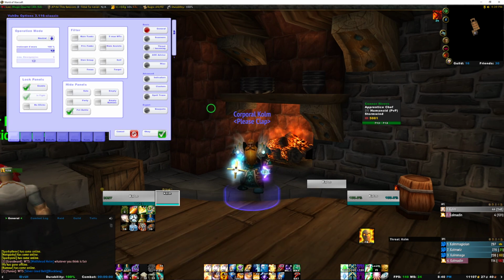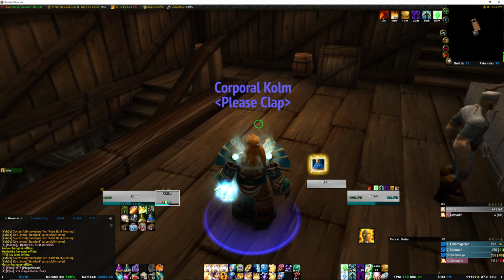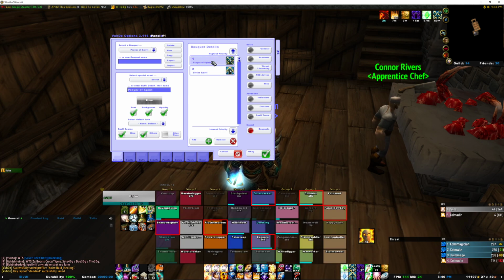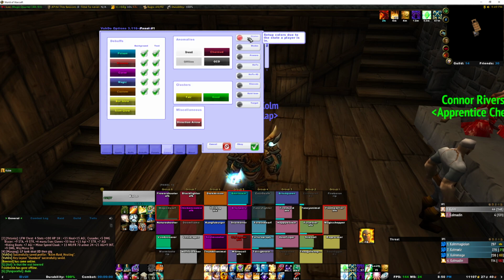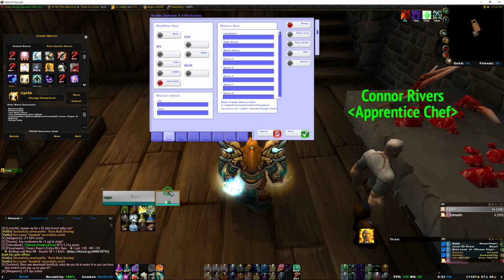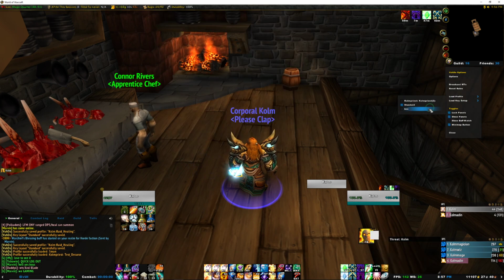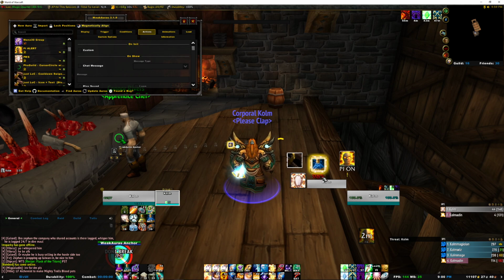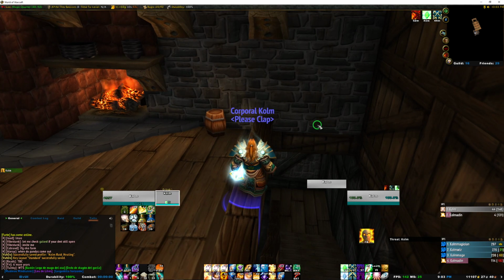Classic Wow/TBC - Vuhdo/Interface/Weakaura's For Priest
This video shows the final version of my Vuhdo interface that has evolved over the classic wow timeline. Should be ready to go for Classic TBC! I also included a few weakaura's I have created or found that I like, happy to share links on request!